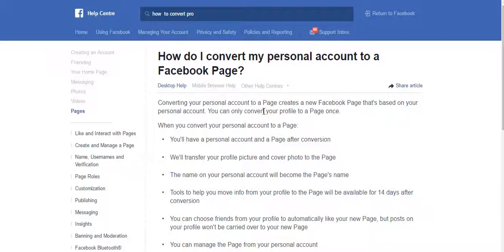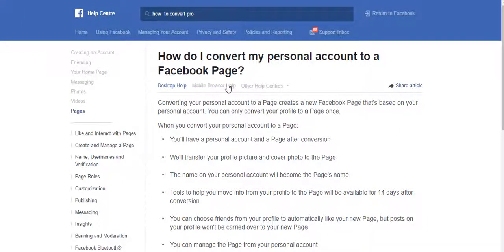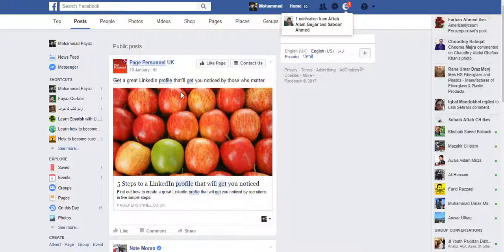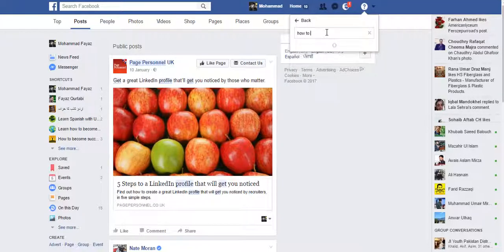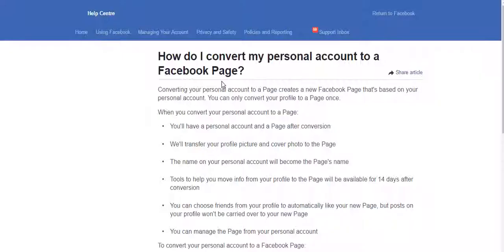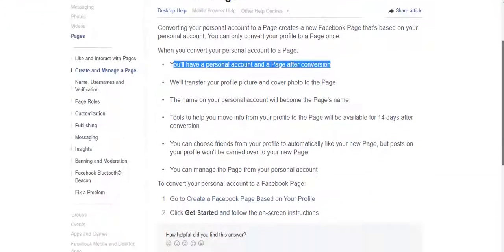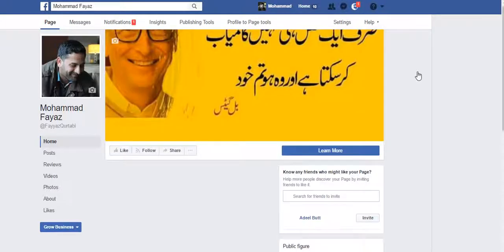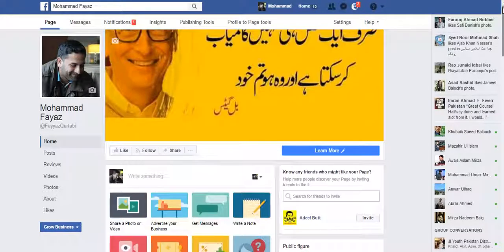How to convert Facebook Profile to a Fan page ?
Now you can convert your facebook friends to your fans on facebook  by just  clicking convert,
its helpful for those people who have reached 5000 friends limit